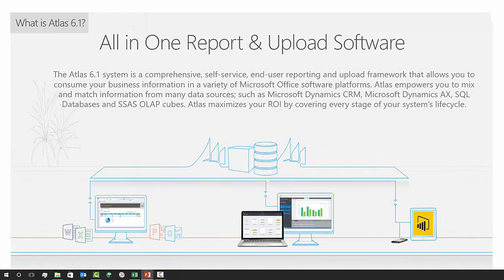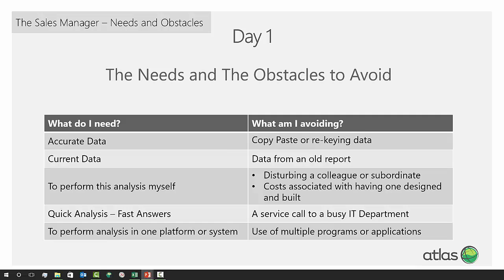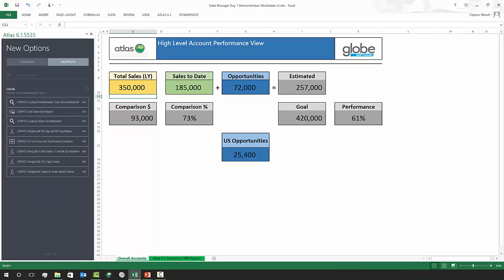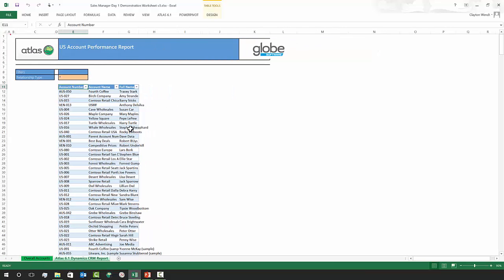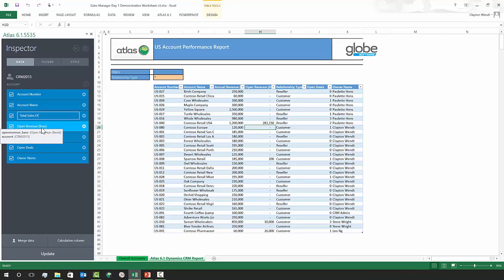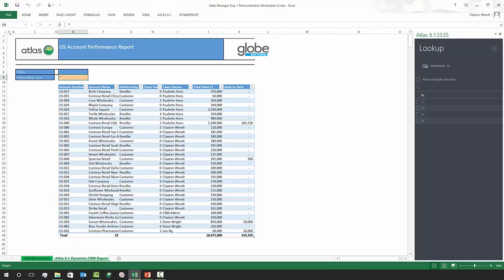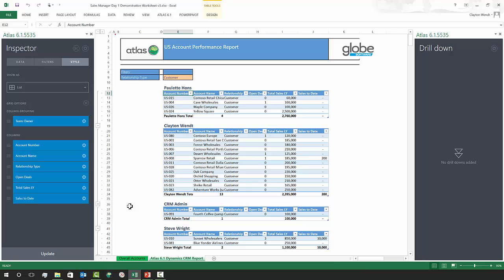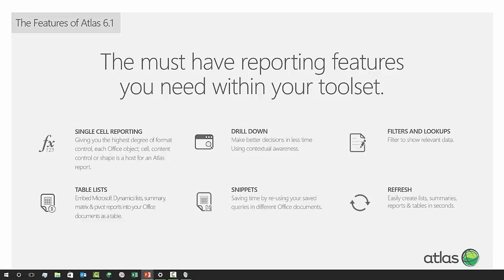(OLD) Atlas for Dynamics CRM (Sales Manager Demonstration) #1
Introduction to Atlas and Dynamics CRM.

for updated May 2016 version.